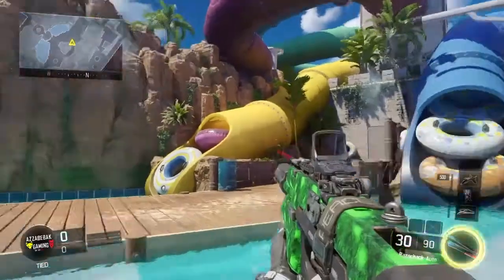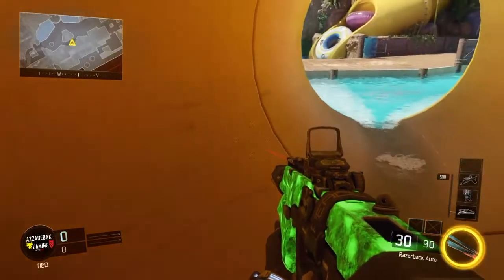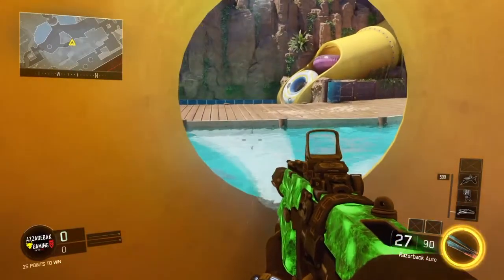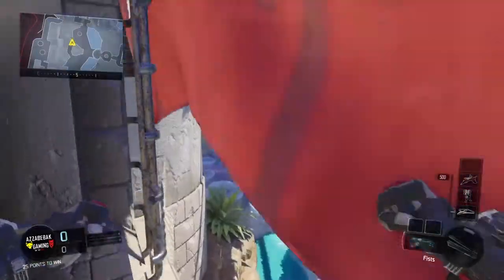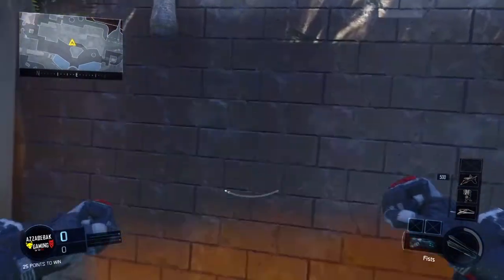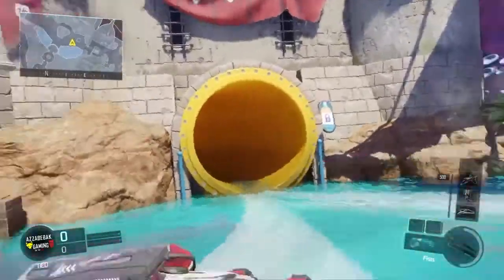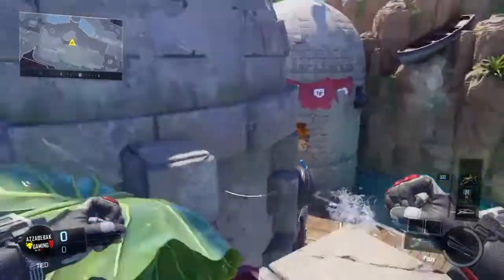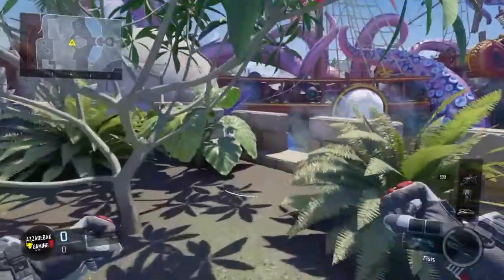Glitch on new bops 3 dlc map Splash